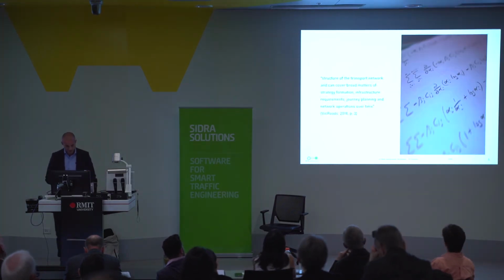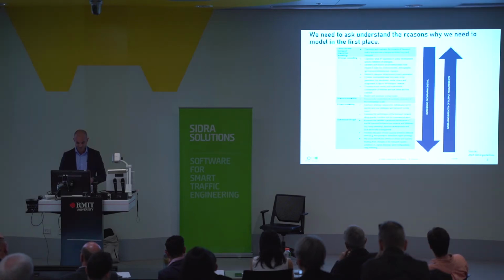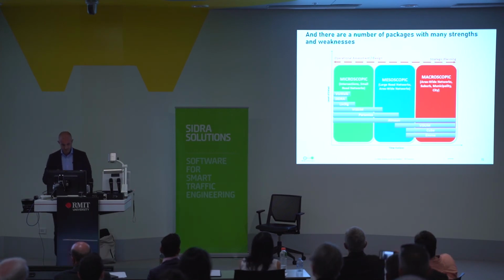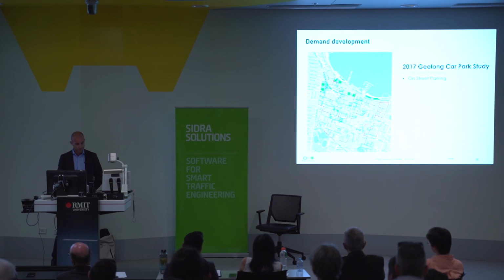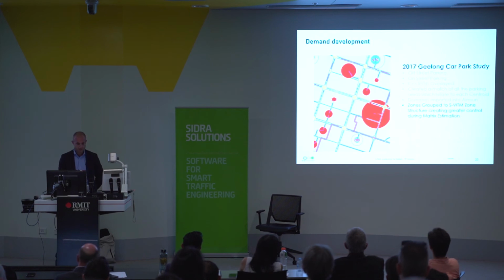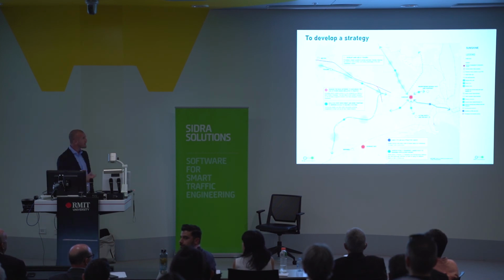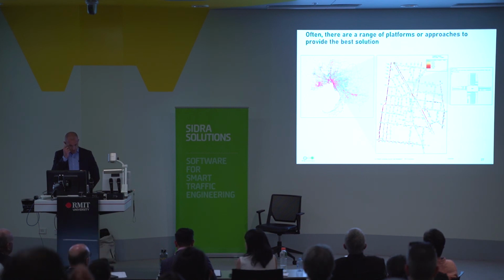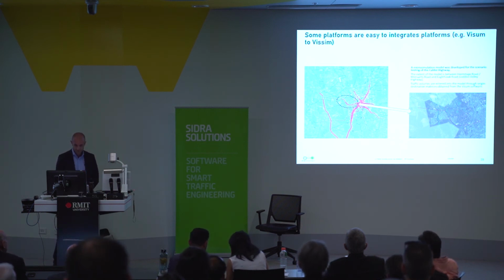ITE ANZ October Seminar 2019 - Are Models Becoming Smarter Than Modellers? - Reece Humphreys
Reece Humphreys is Director of GTA Consultants. He has 20 years of experience spanning transport planning, transport modelling, transport engineering, traffic engineering, land use development and strategic assessments. See Reece's take on the topic of modellers vs models.